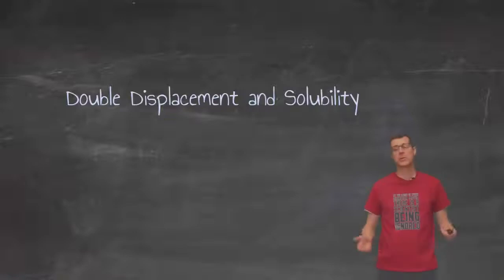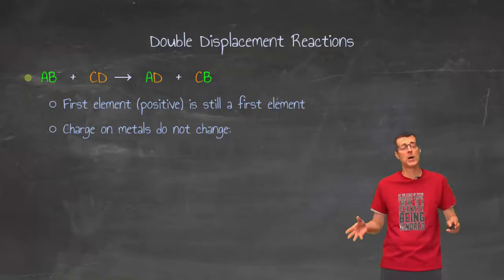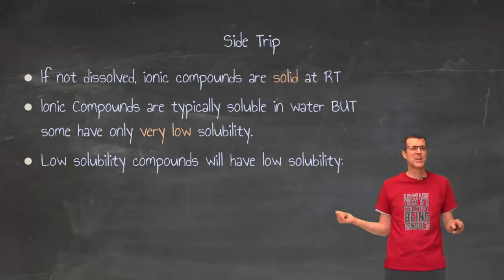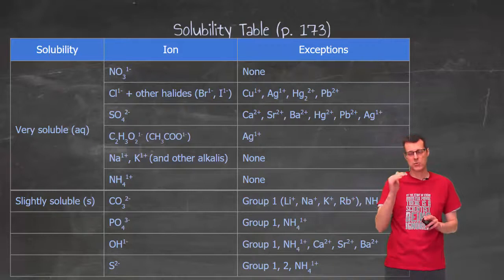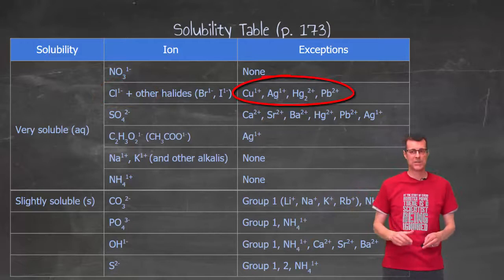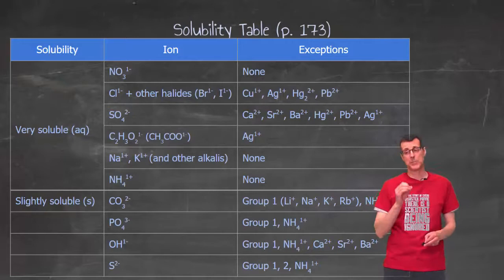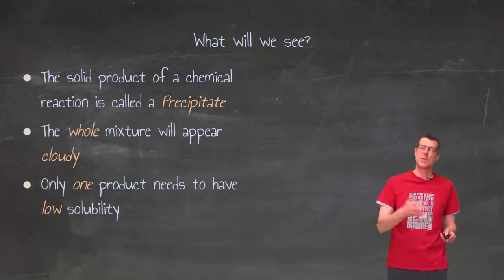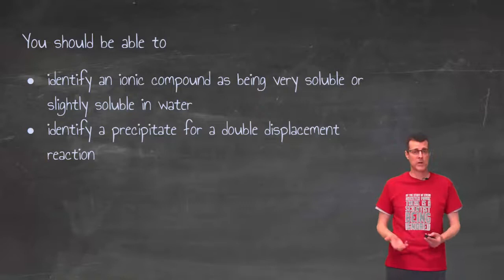DD and Solubility